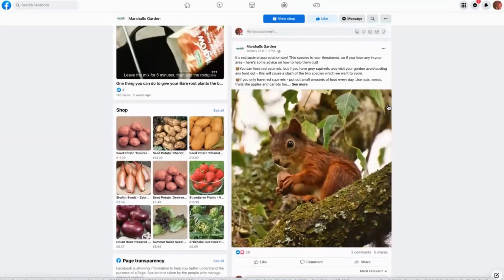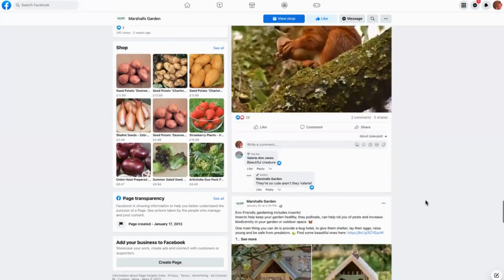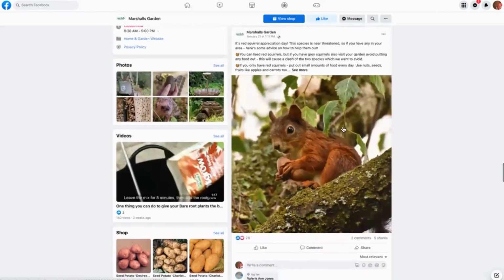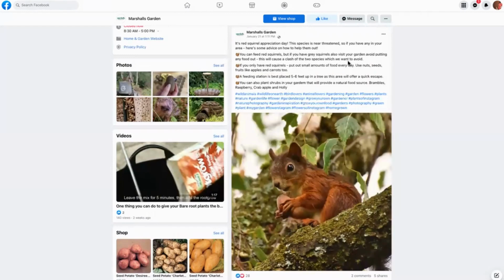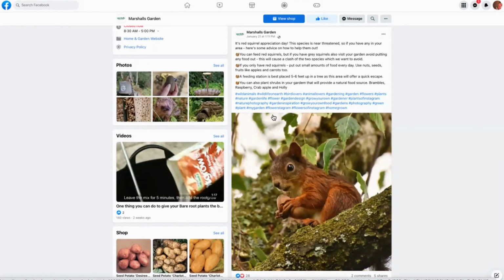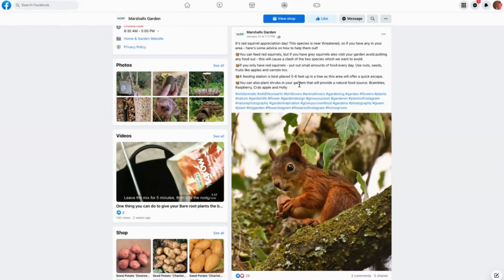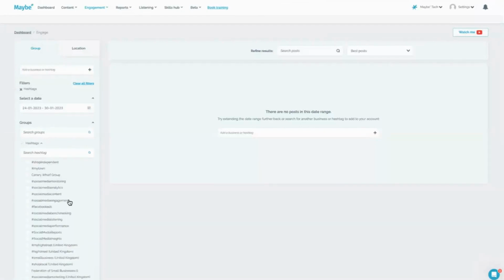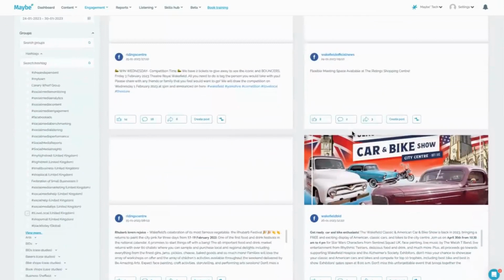How to leverage national campaigns for your business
Joining hot topics and trending conversations is a brilliant way to get yourself seen and heard by more people. Awareness Days are a great part of this, as they spread the word about an important issue or fun topic. Here's how to leverage these national conversations and campaigns for your business.